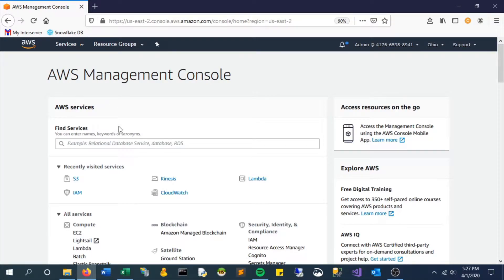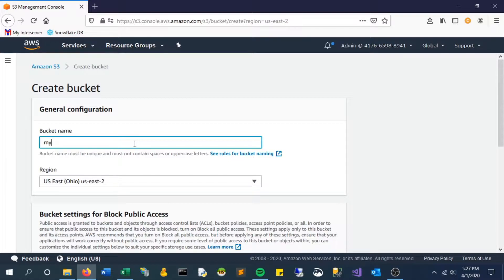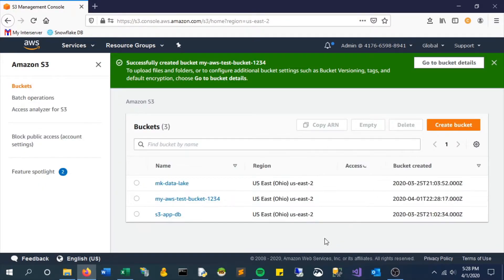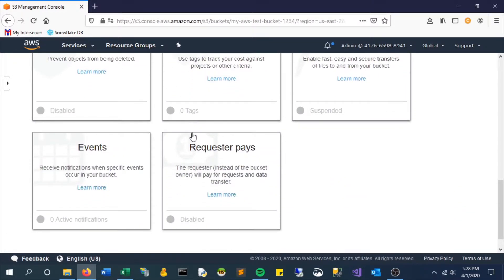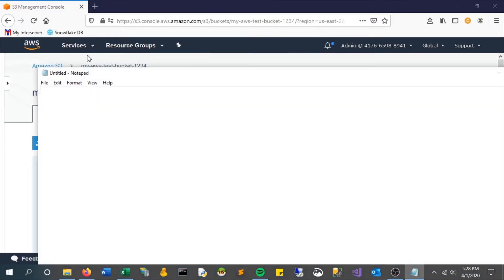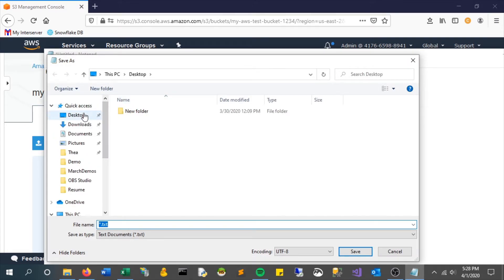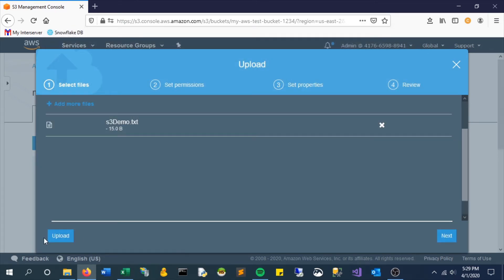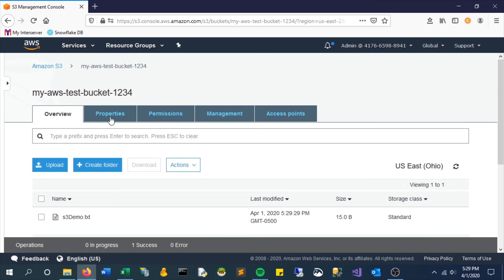How to create S3 buckets on AWS // cloud data storage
Learn how to create a basic S3 bucket on AWS! This is a foundational service for any size data architecture using the Amazon platform.

Amazon S3 or Amazon Simple Storage Service is a service offered by Amazon Web Services that provides object storage through a web service interface. Amazon S3 uses the same scalable storage infrastructure that Amazon.com uses to run its global e-commerce network.

Timestamps:
0:00 - Intro
0:04 Setup bucket
0:35 Review bucket
1:02 Upload a file

Title & Tags:
Create an S3 Bucket | Amazon Web Services (AWS) Tutorial